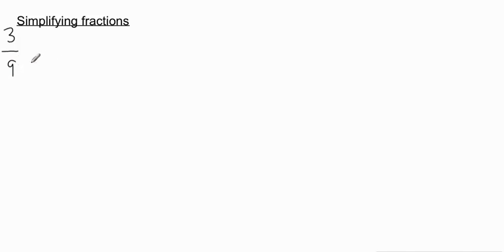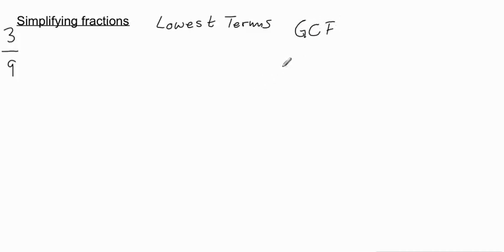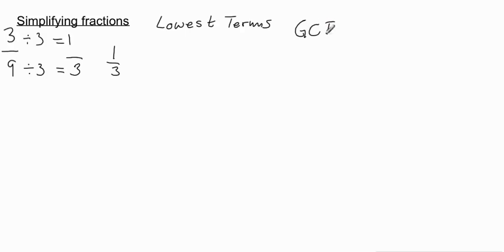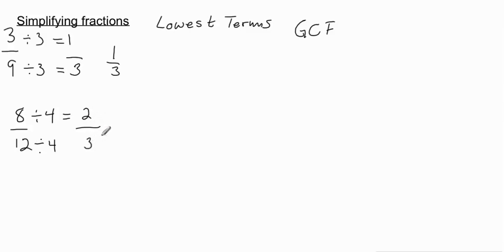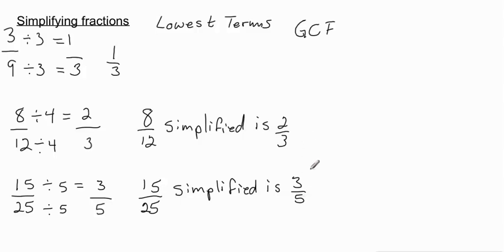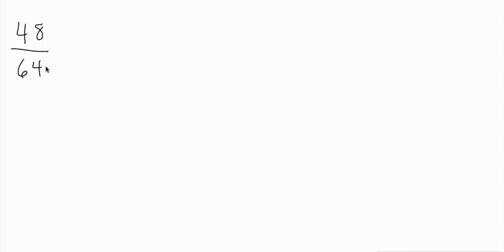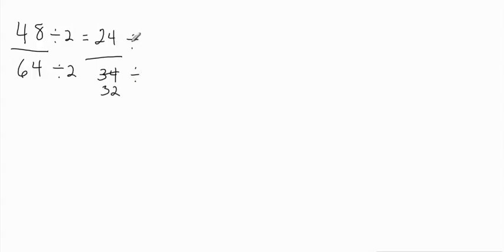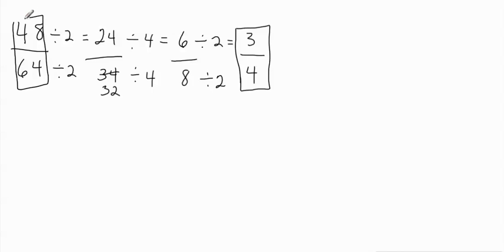How to Simplify Proper Fractions - with Examples